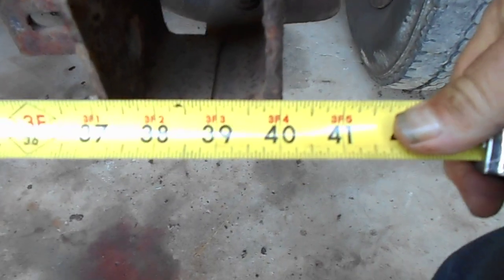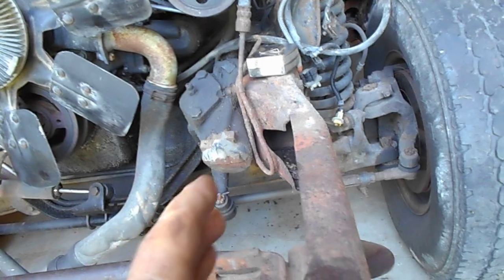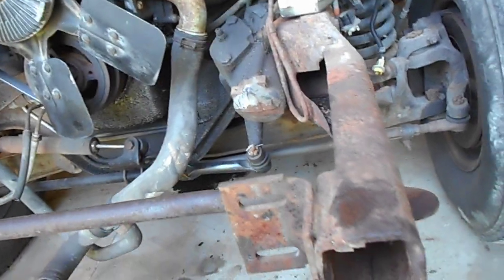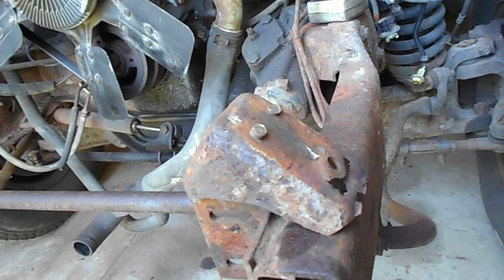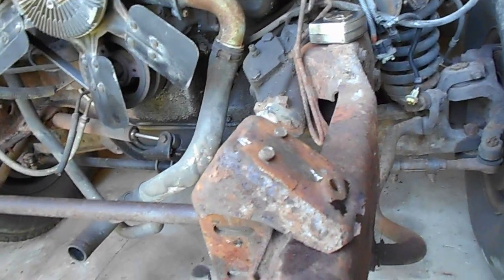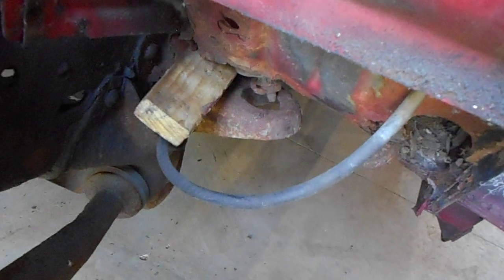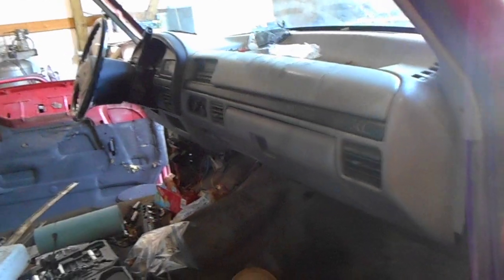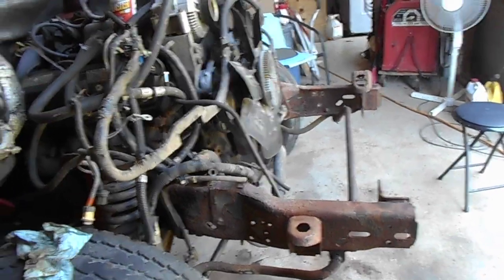Reds Tare Down pt# 6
Well after yesterdays work and letting it sit overnight I had just a little bit of tweaking to do on the frame and now it stayed right ware I wanted it to and its fixed now. Now to get the other core support bracket off and get a few other things done too today. Slow but sure I'm making progress ! I hope you enjoy.  Bandit